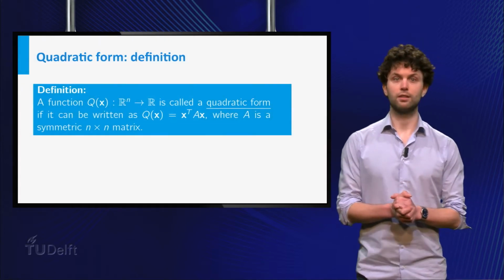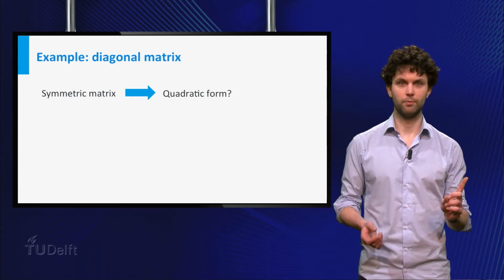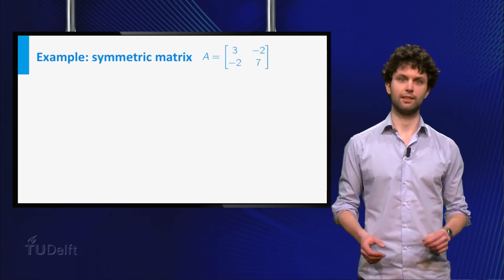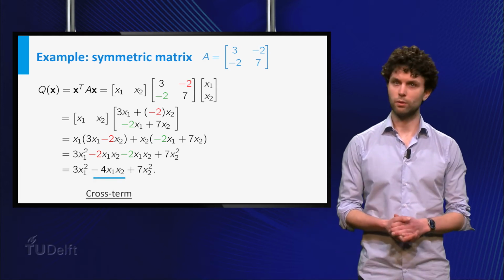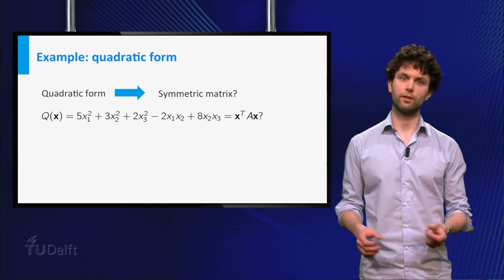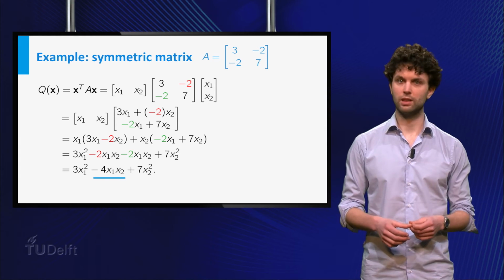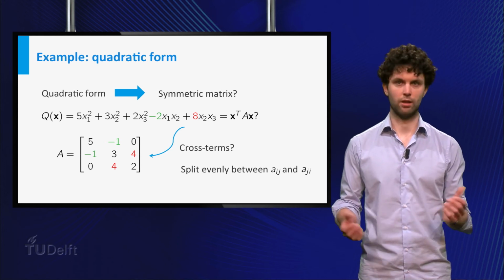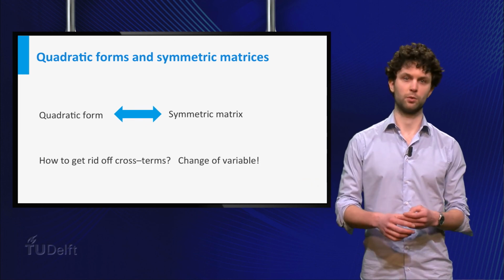Quadratic Forms Mathematics Linear Algebra TU Delft